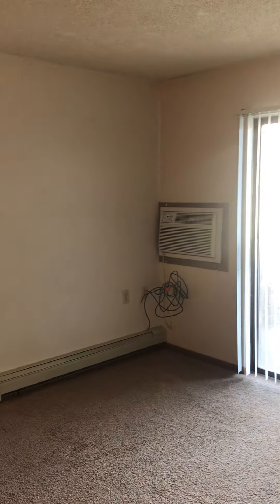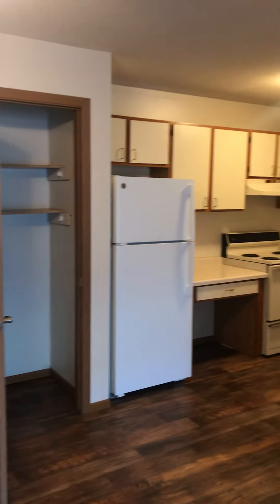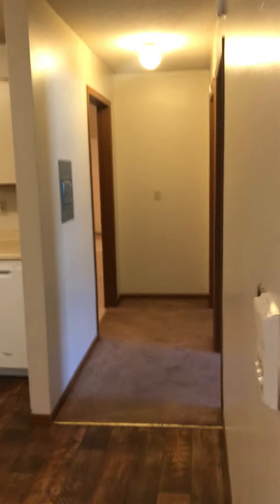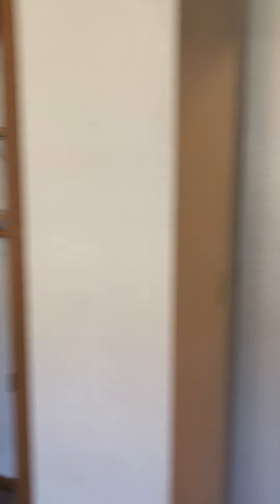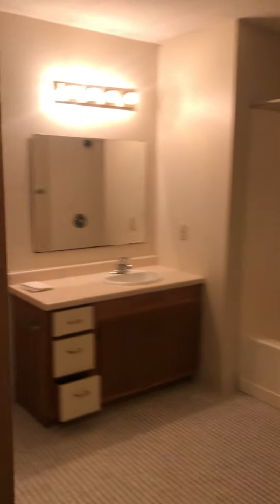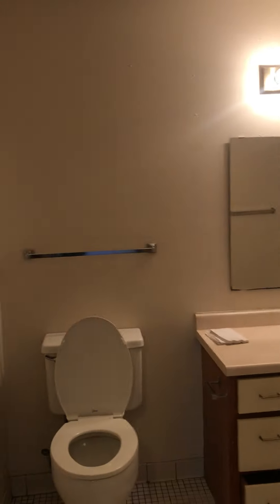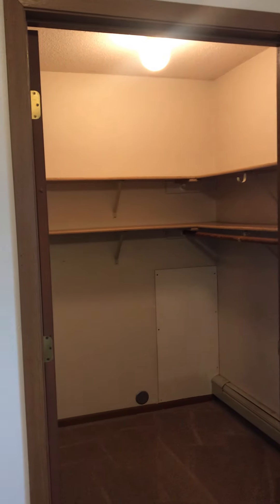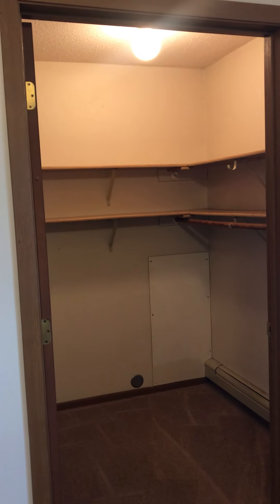Pine Pointe 2 Bed 1 Bath - $759 - 1st floor - 1605-101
Welcome to Pine Pointe Apartments, where you will enjoy your spacious apartment home, a host of amenities and a professional on-site staff.

We are located in beautiful St. Cloud, Minnesota, right off Highway 10 and just 2 blocks from Highway 23. Pine Pointe is less than 3 miles from the SCSU campus with the convenience of public transportation less than 1 block from our property.

We invite you to tour our community and see first-hand the quality, value and service you expect as well as the amenities and features you deserve!